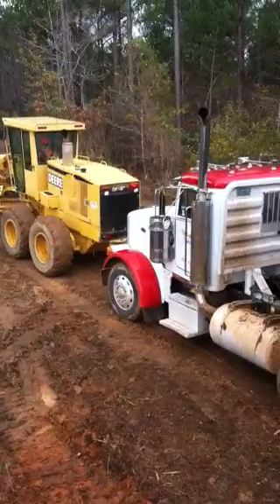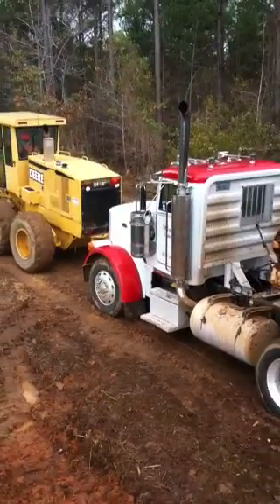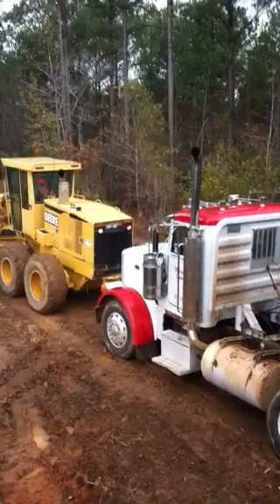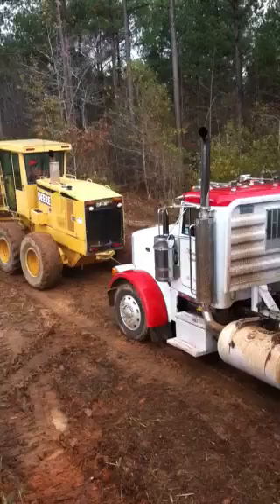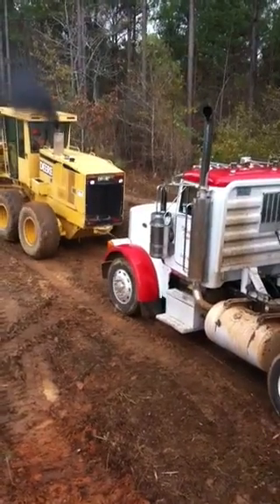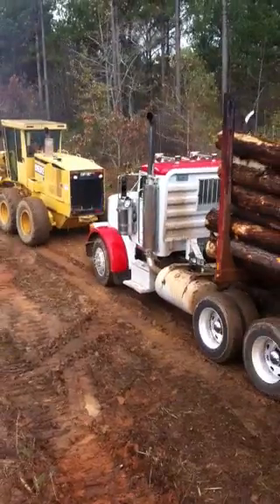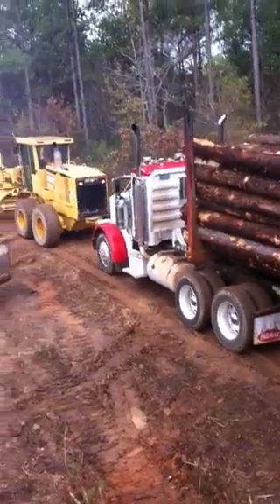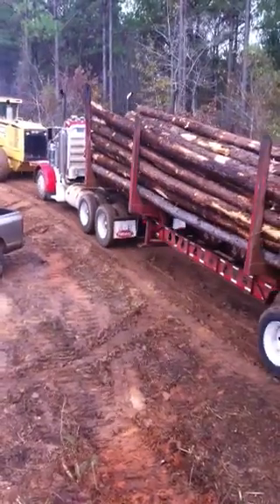John Deere 772ch dragging log trucks out of woods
My dad on our 6 wheel drive motor grader. Enjoy